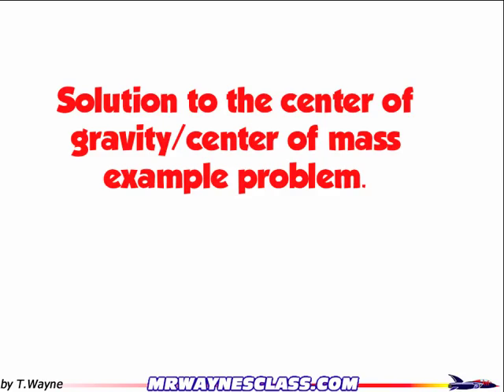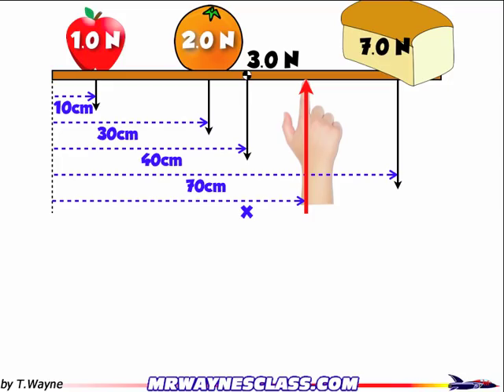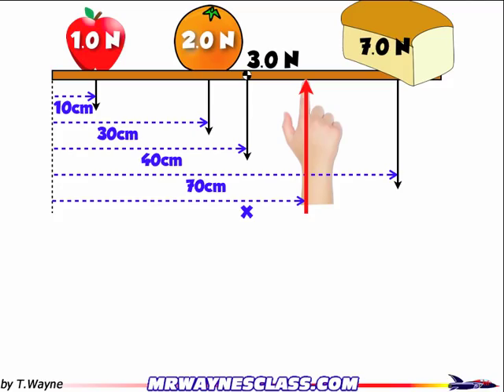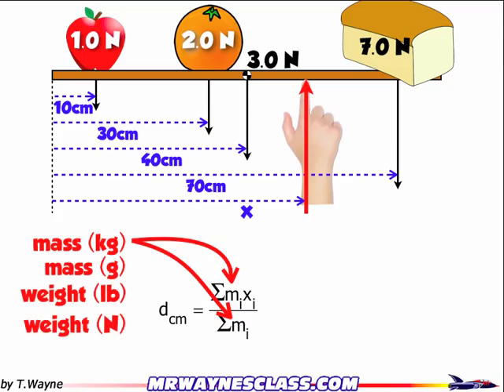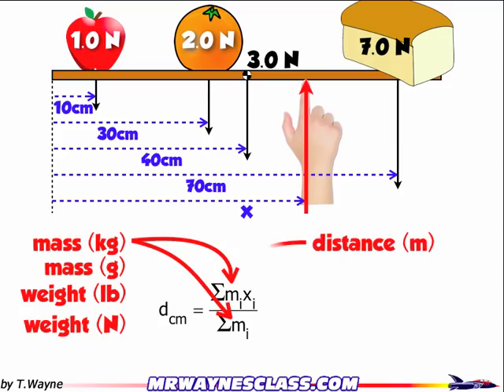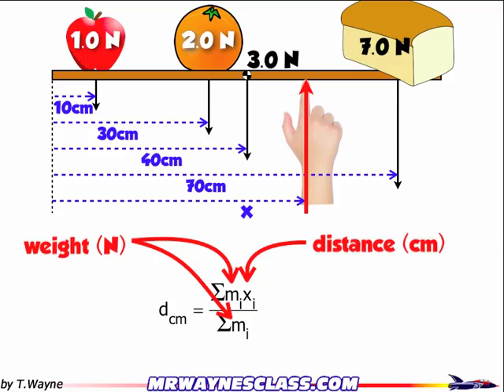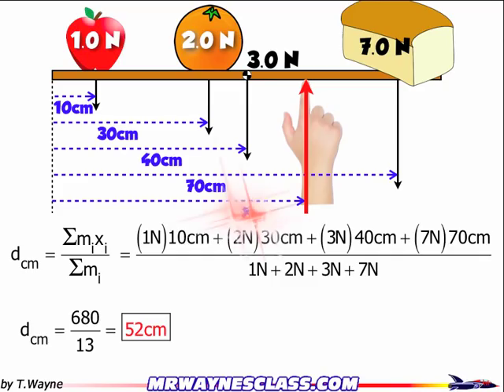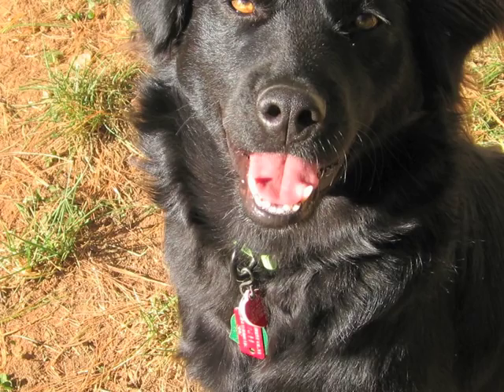Center of Mass Example Problem's Solution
This video is an example problem showing how to find the center of mass or center of gravity using torque relationships.